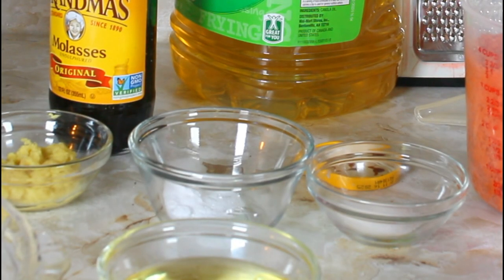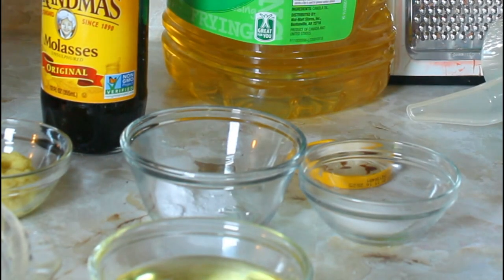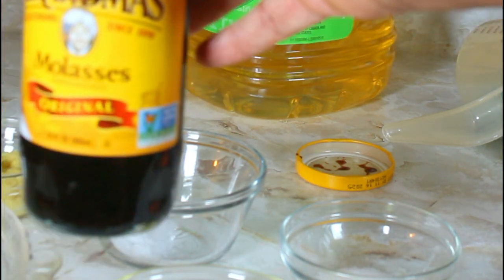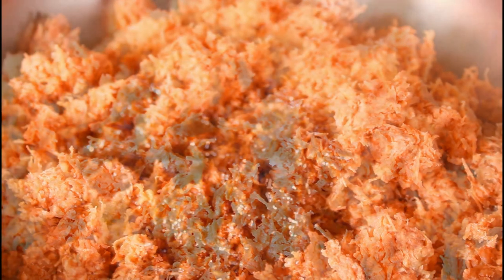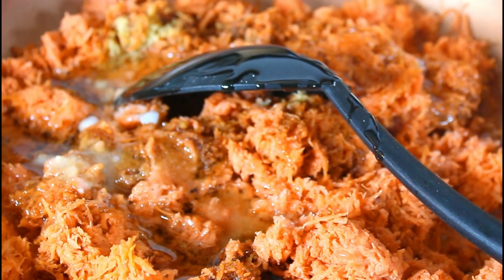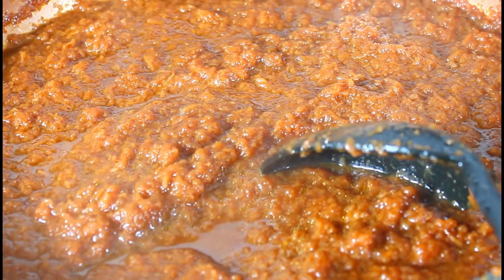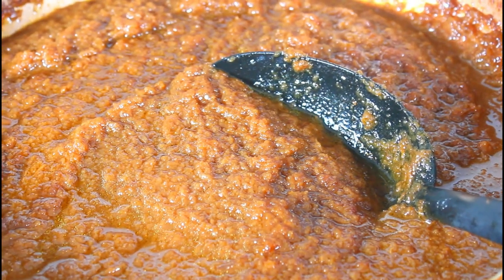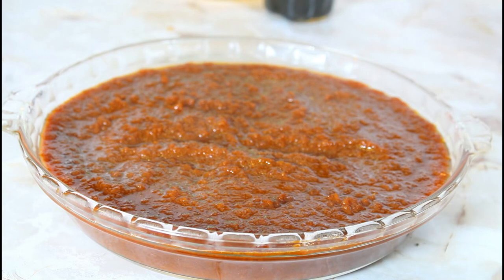HOW TO MAKE LIBERIAN POTATO PONE